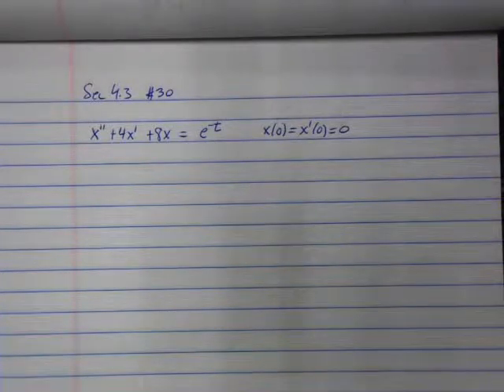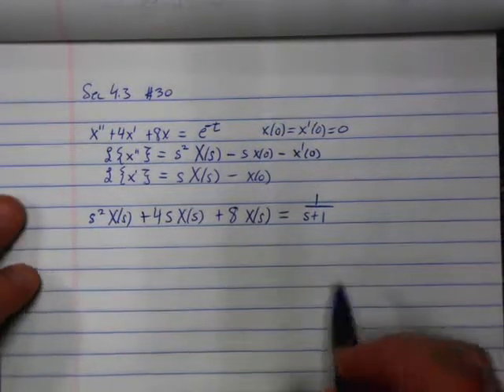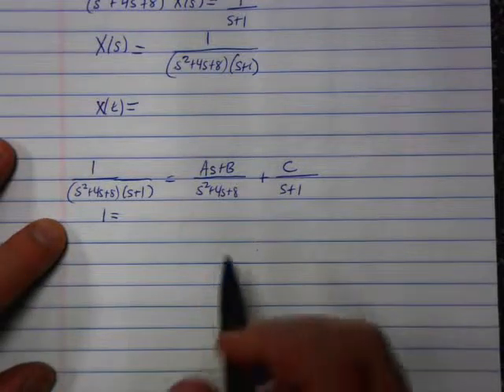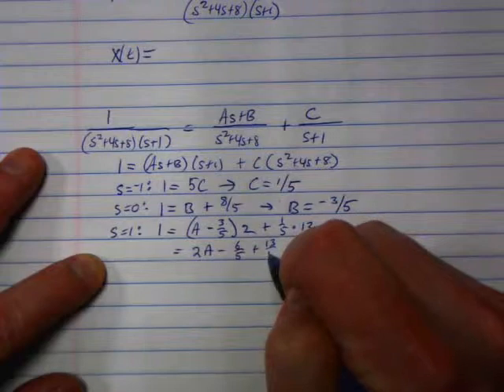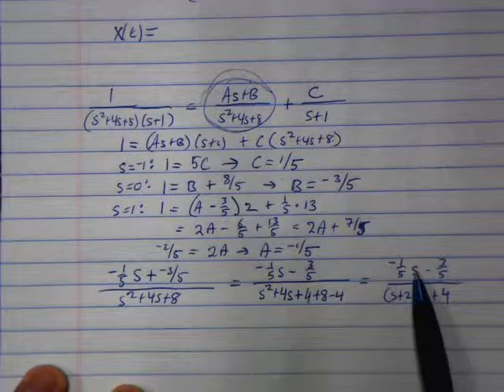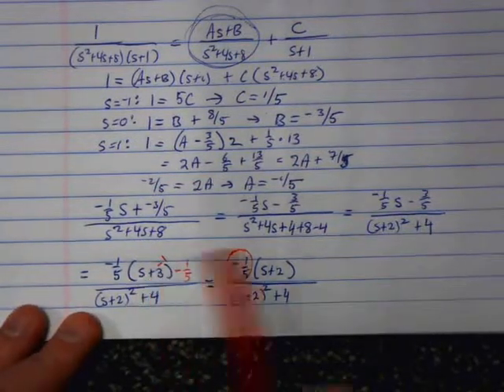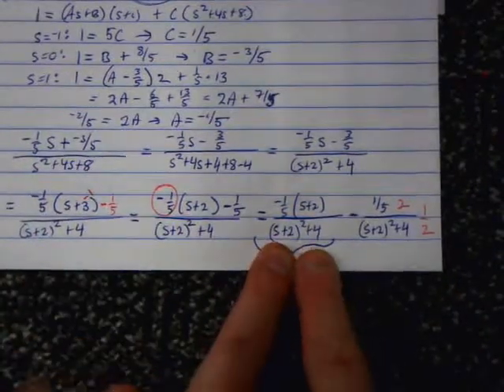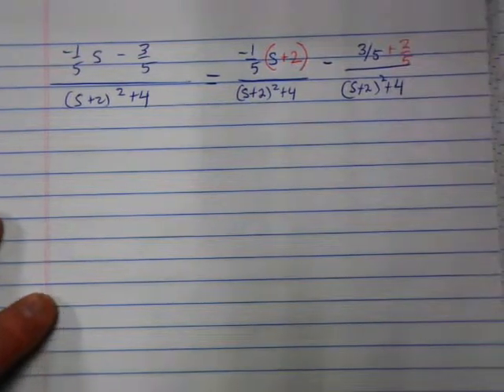Math2620 Section 4-3 continued